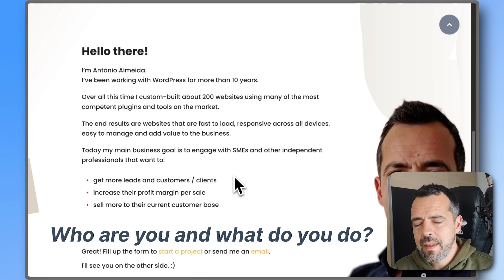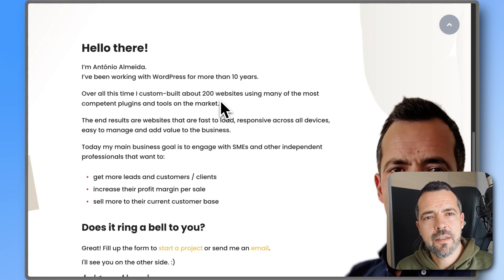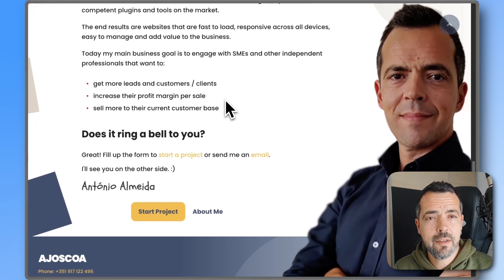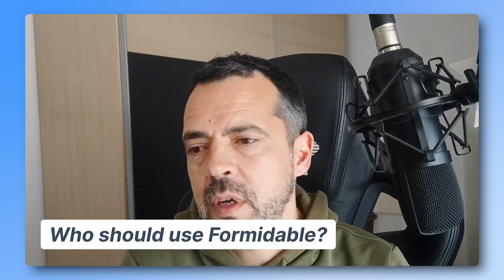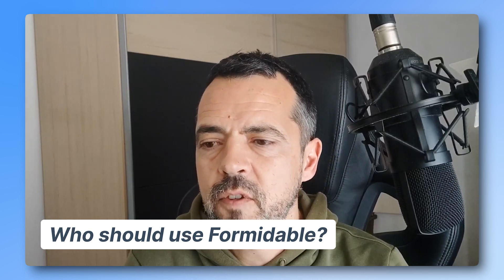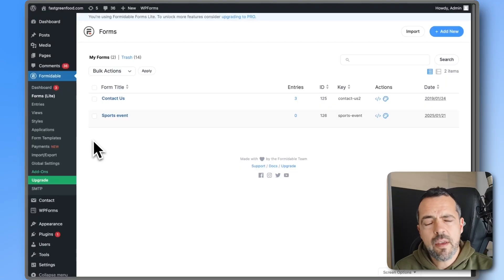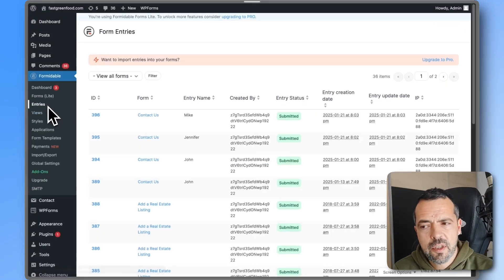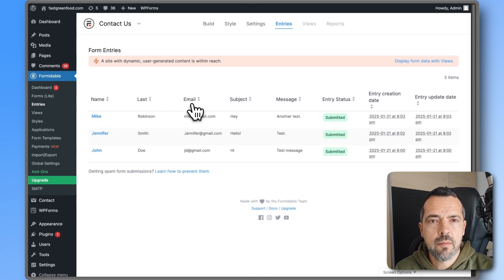"Without Formidable This Would Only be Available to Programmers" – WordPress Freelancer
António has been freelancing since 2005 and is a long-time Formidable Forms user. In this video, he shares his journey, insights, and experience using Formidable Forms in his 200+ projects.

00:00 Intro
00:18 Who is António?
00:30 How is Formidable's Support?
00:47 Who should use Formidable? Free VS Pro
01:28 Did you consider other Plugins?